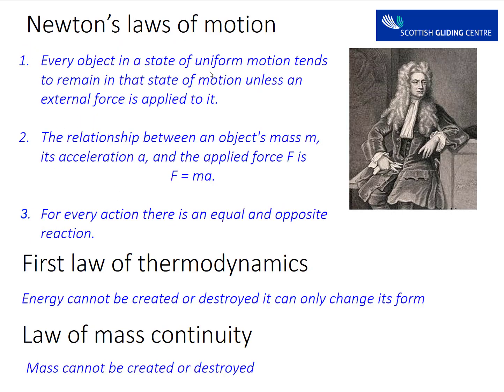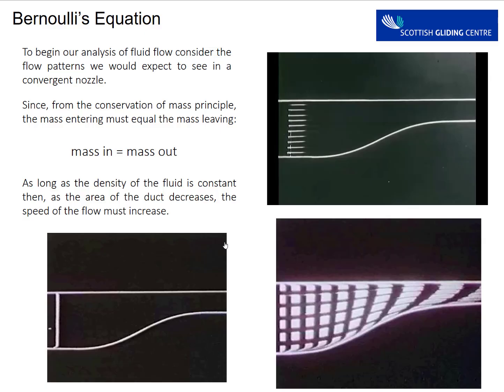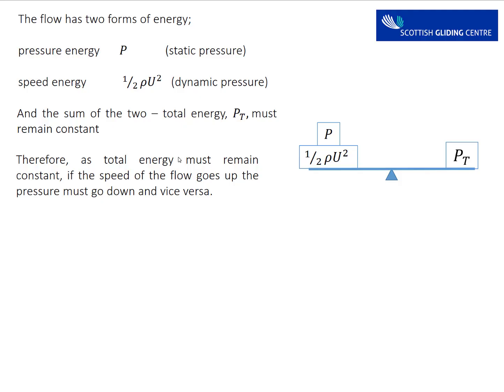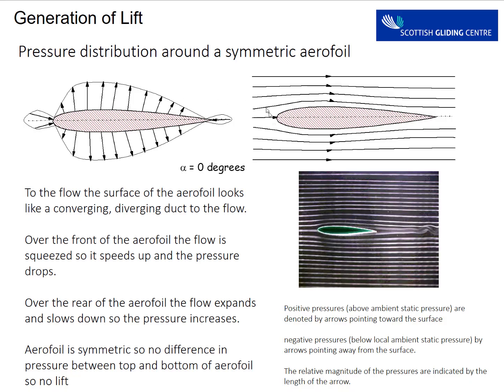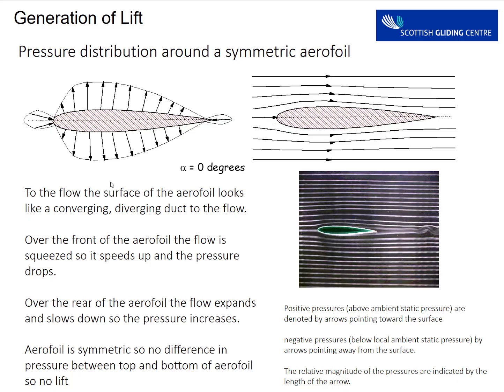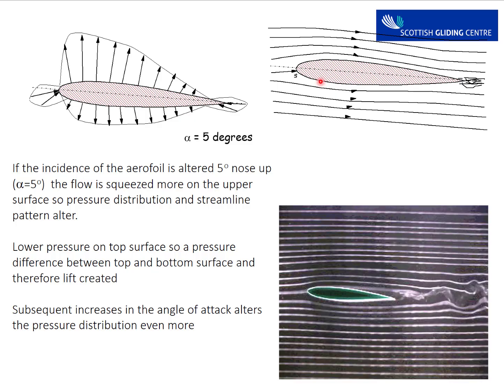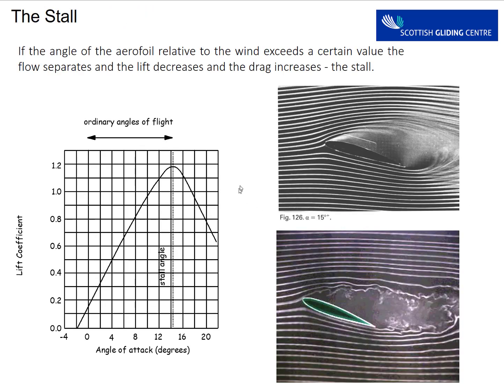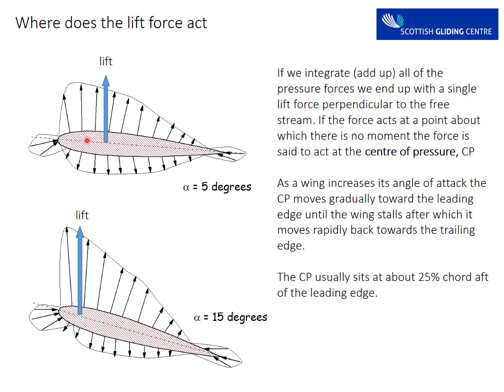TOF pres 04 bernoullis equation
A short video to help student pilots who are preparing for their BGA exams. This video covers  Bernoullis equation and the relationship between airspeed and pressure